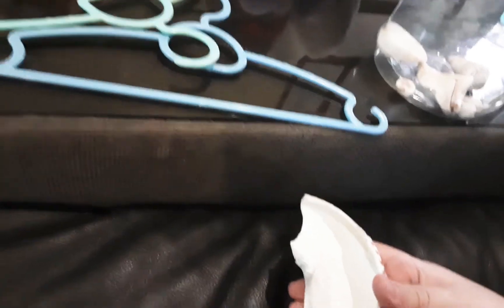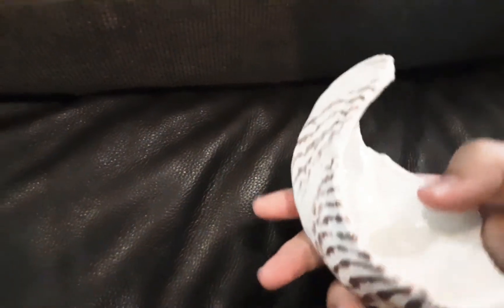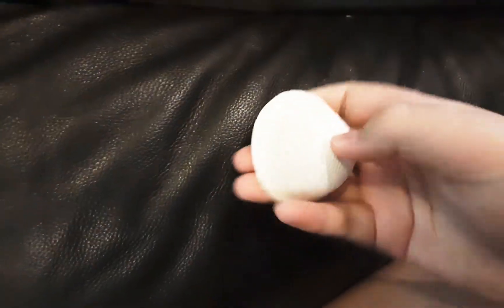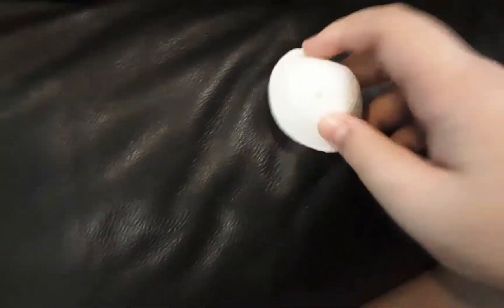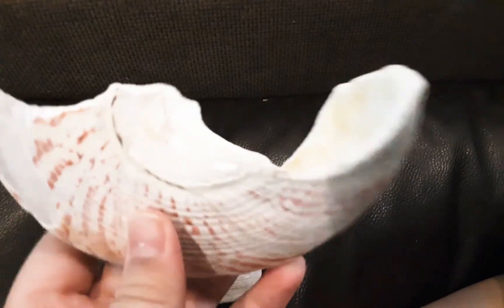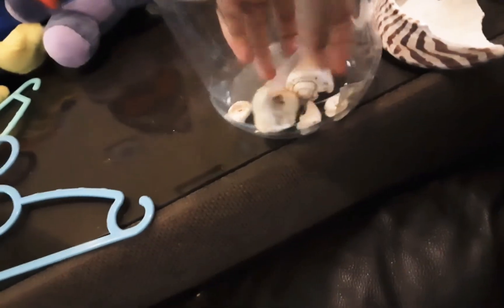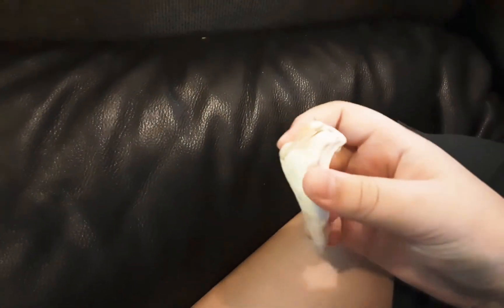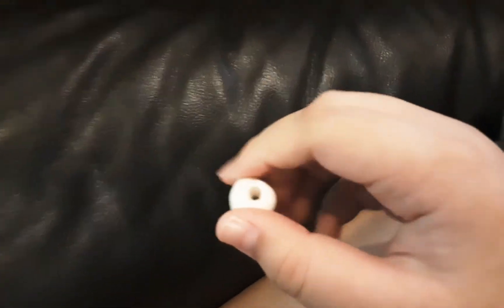my 20 million old fossils I found at the beach last year 🦖🦕🦖🦕🦖 (real fossils animals)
that is the the real fossils I am found that at the beach!!